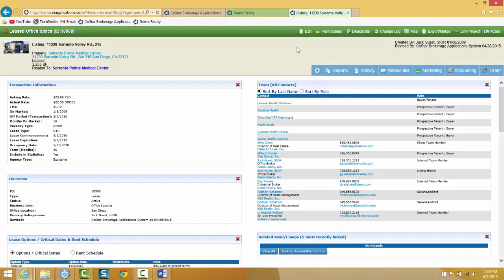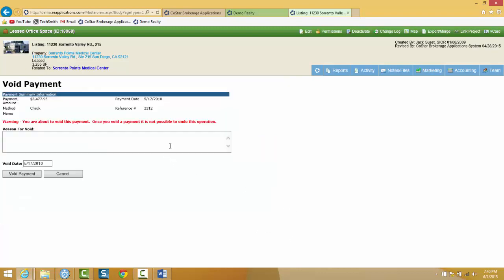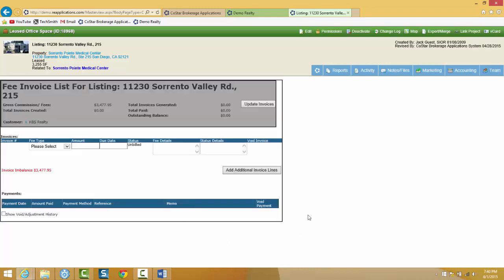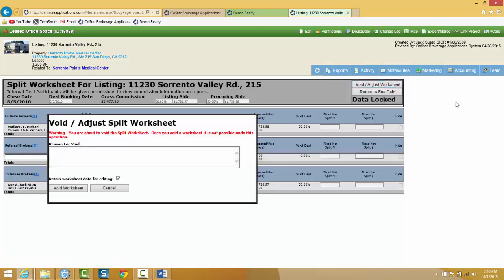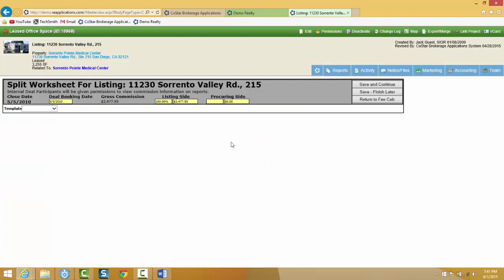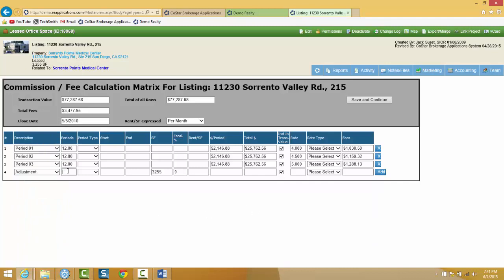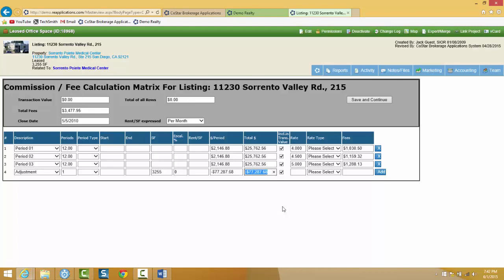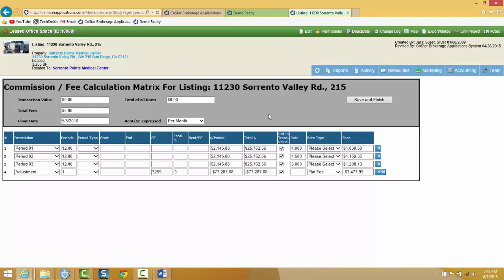REApps How to Back Out a Closed Deal